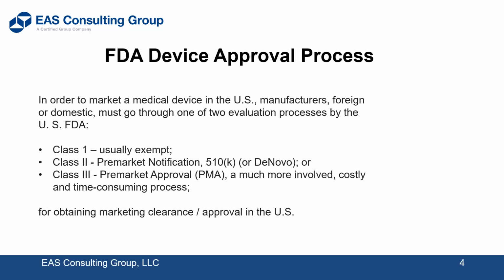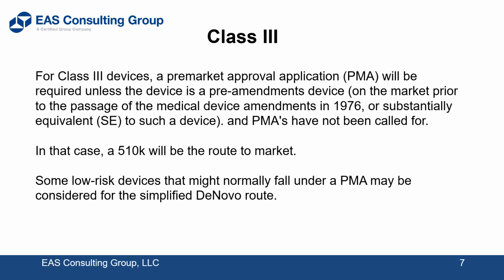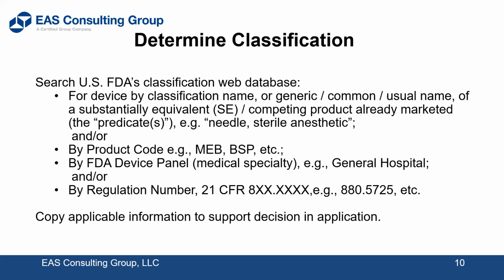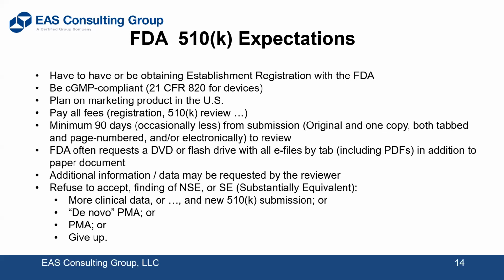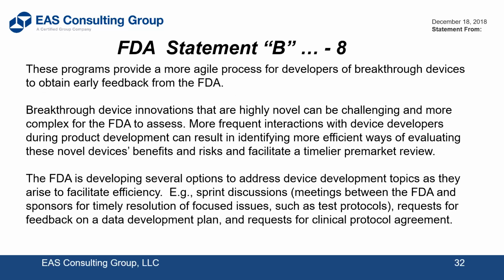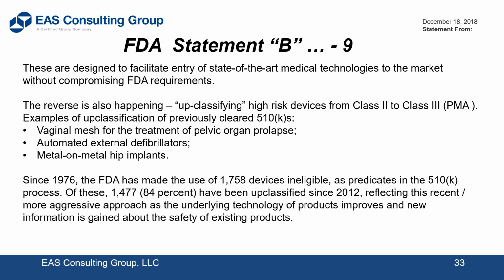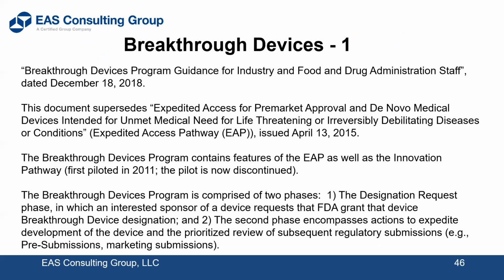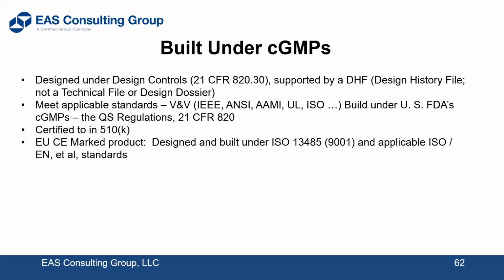2022 FDAs Latest Requirements for 510k Lincoln